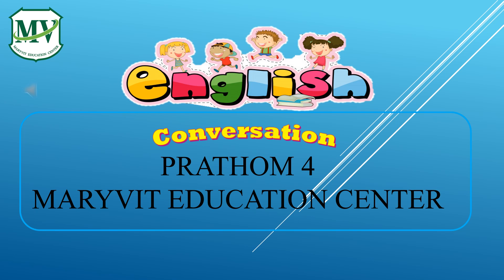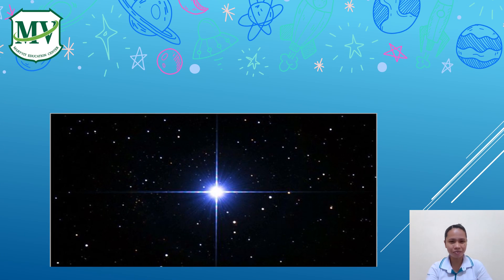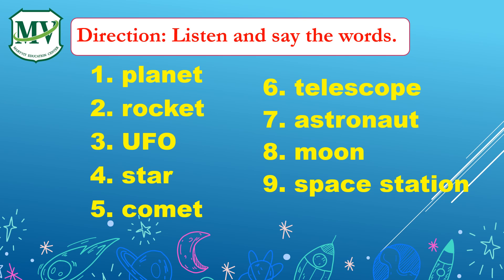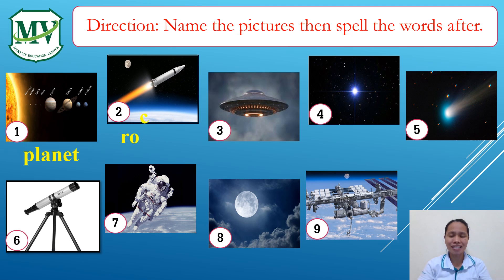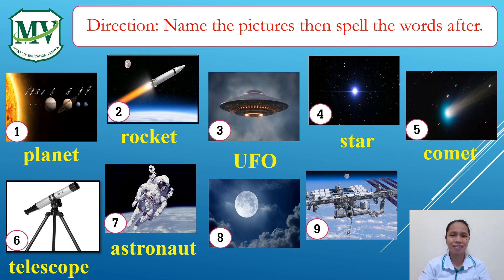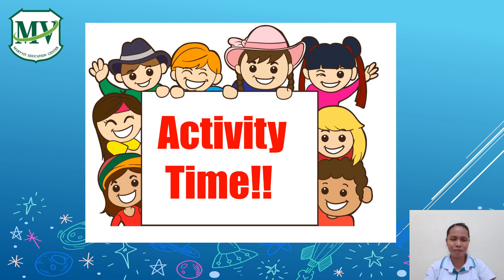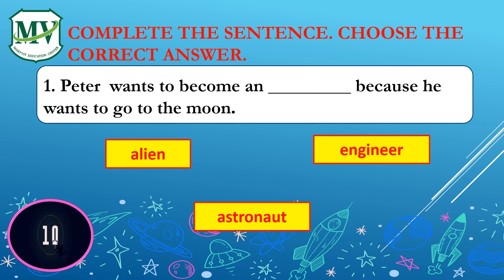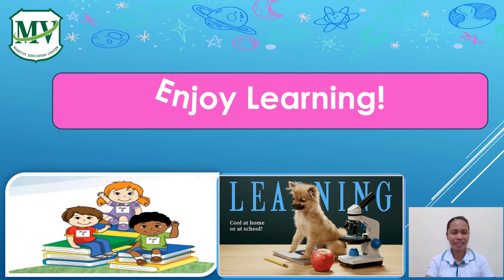เรื่อง Space Vocabulary ภาษาอังกฤษ (Conversation) ป.4